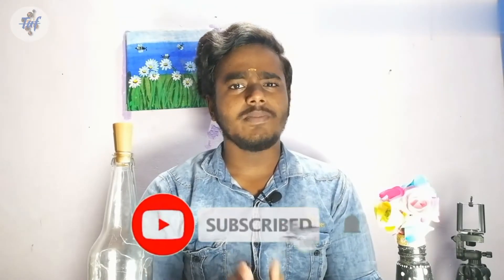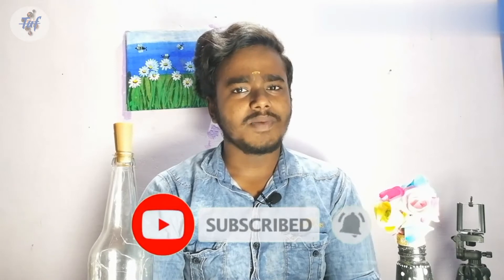POCO X3 NFC preview and Full specifications in தமிழ் 😮/ POCO X3 with SoC Snapdragon 732g/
Today we talk about the POCO X3 NFC preview and Full specifications 😮 in தமிழ் ✌️

POCO X3 NFC Full specifications,

*SoC Snapdragon 732g with ardreno 618 clock upto 800Mhz,

*Quadcamera on rear 64mp sony imx 682 and front single dot notch with 20mp,

*built with glasstick and GG5 protection on front,

*speakers capability of stereo effect, IP53 rating on mobile and NFC in global launch,

*battery 5160mah with 33w fast charger,

*120hz refresh rate with 6.7 Inch FHD IPS LCD display also comes with side mounted fingerprint scanner.